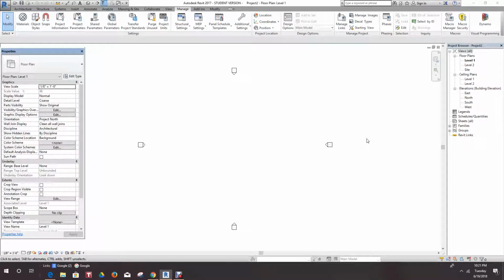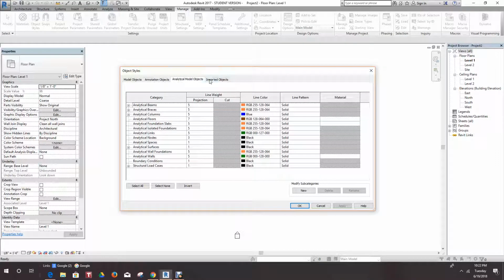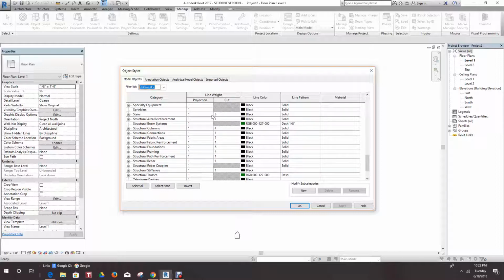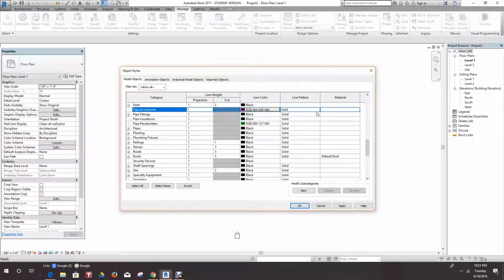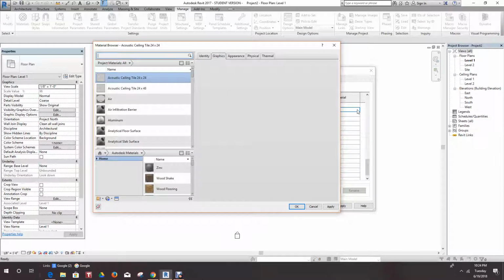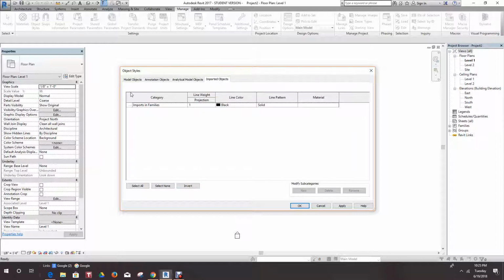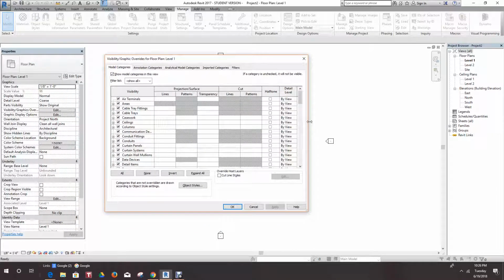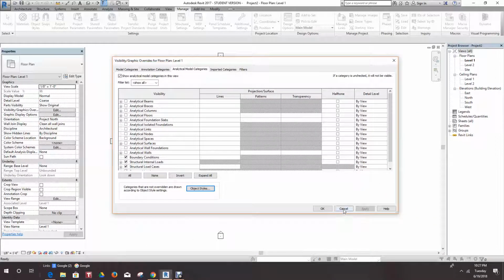object styles view overrides